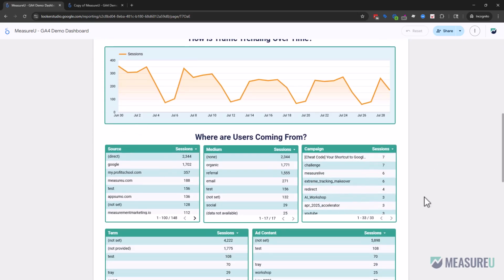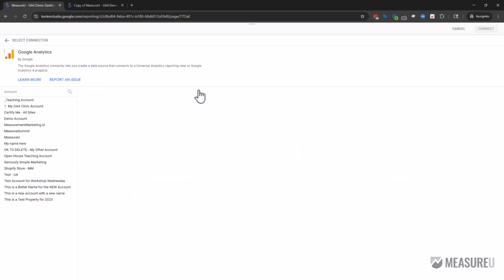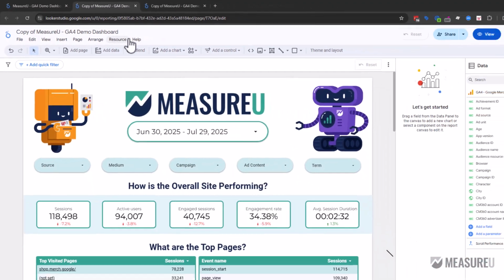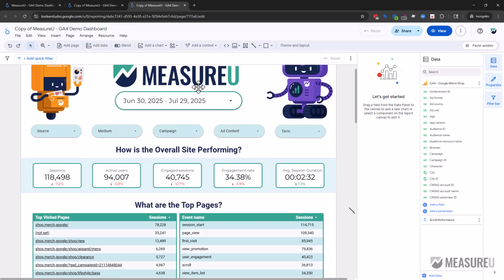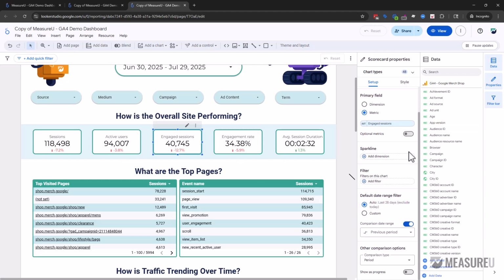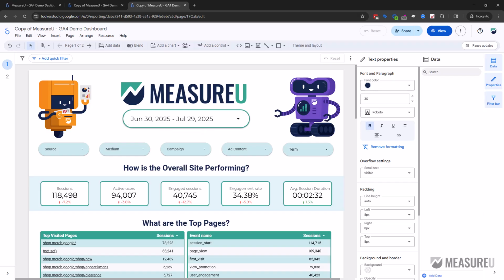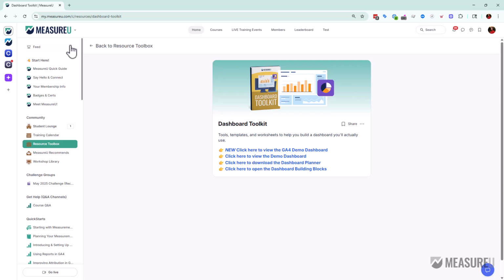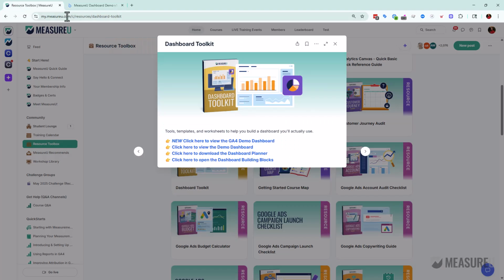Using a Dashboard Template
🚀 Unlock Your Data Potential with Looker Studio Dashboard Templates! 📊

Ever wondered how to use those amazing dashboard templates you find online? This video is your ultimate guide! We dive into a FREE dashboard template from MeasureU and show you exactly how to make it your own in Looker Studio.

Learn the crucial steps to copy a template, seamlessly connect your own data (like Google Analytics 4!), and customize every element to fit your needs. Say goodbye to data confusion and hello to stunning, insightful dashboards that build client trust!

In this tutorial, you'll discover:
✨ How to make a copy of any Looker Studio template without hassle.
🔗 The vital trick to connecting your specific data source correctly from the start.
🎨 Tips for customizing images, text, and understanding pre-built metrics.
💡 How to leverage templates for quick wins and long-term dashboard development.

Stop struggling with blank canvases! Start building powerful dashboards today with these easy-to-follow steps.

➡️ Ready to get started? Access the FREE Dashboard Template and other incredible resources by joining the MeasureU community